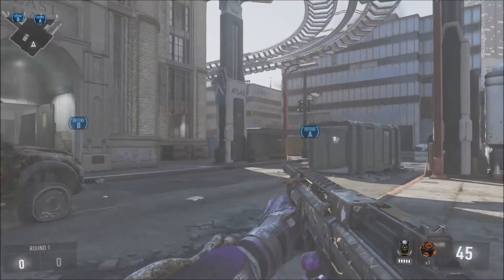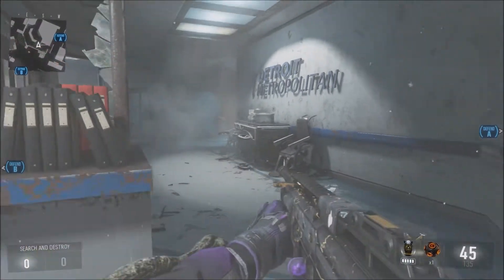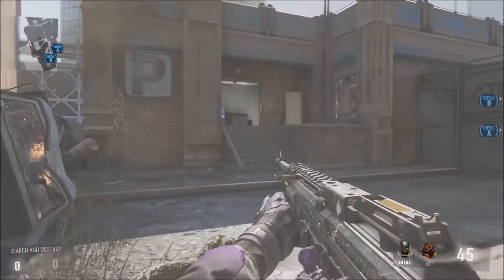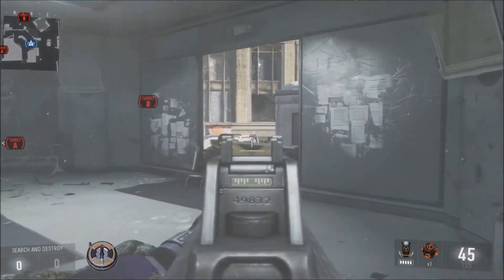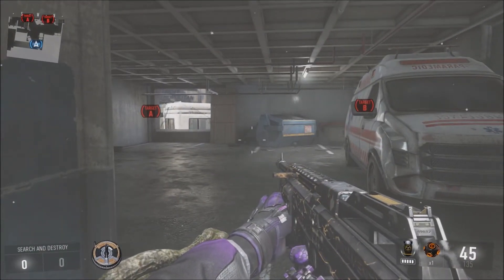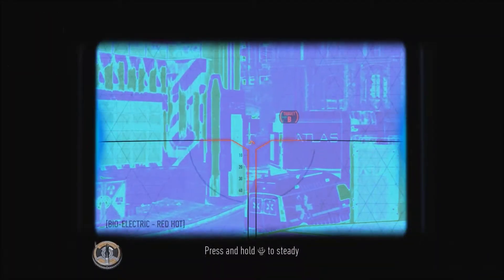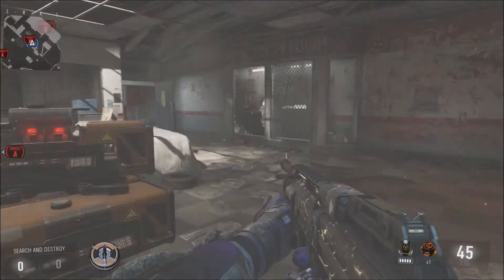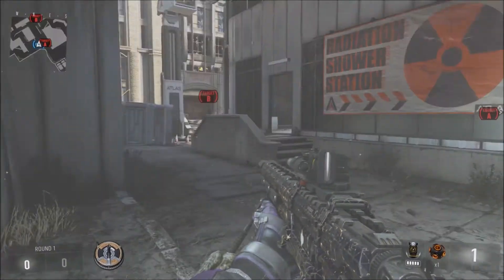CoD: AW | Comp Strategy Guide: Ep. 3 | Detroit SnD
Here you guys are going to see the first map/mode combo, being Detroit SnD. I will show you a basic zone strat for this just like I will do in every other map. I hope you enjoy and if you did, be sure to leave a like or sub. Comment anything you think I need to improve on or anything you liked. Peace :)